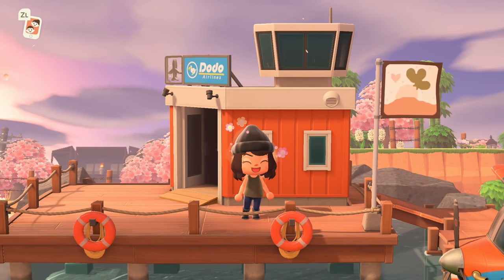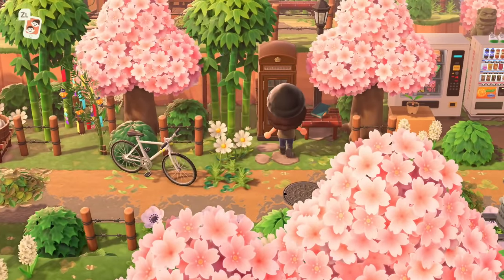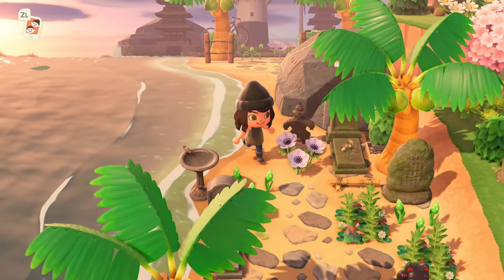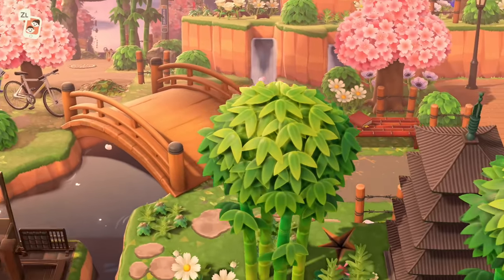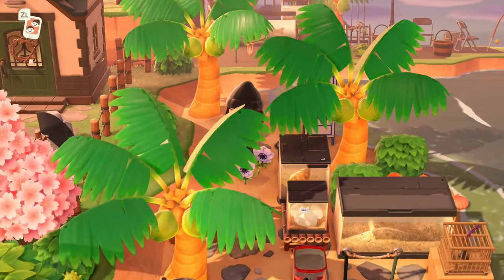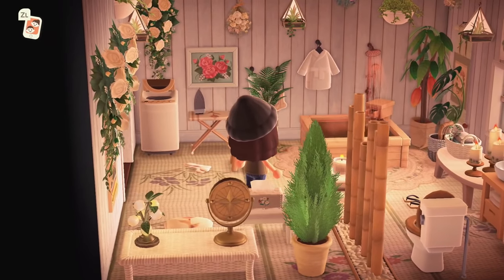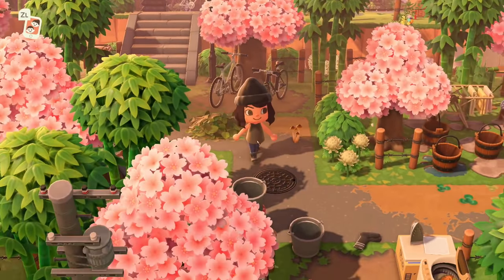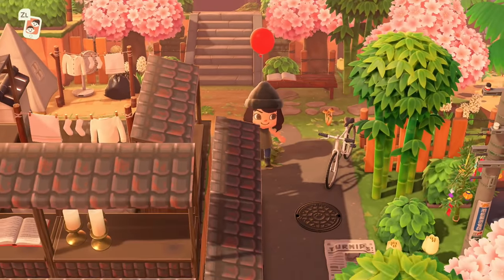BEAUTIFUL JAPANESE VILLAGE ISLAND TOUR | Animal Crossing New Horizons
This Japanese inspired island tour is one STUNNING village you need to visit on Animal Crossing! From the beautiful Japanese cherry blossoms to the intricate details within the village, this tour is one that I'll never forget!! Anyone else itching for Animal Crossing springtime vibes now?!

🌙 Dream Address ➜ (check Megie’s IG for a release!)
🌲 Custom Codes ➜ Check out the “codes” highlight on Megie’s instagram account!

🧡 Calla Cove's Dream Address ➜ DA-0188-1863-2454